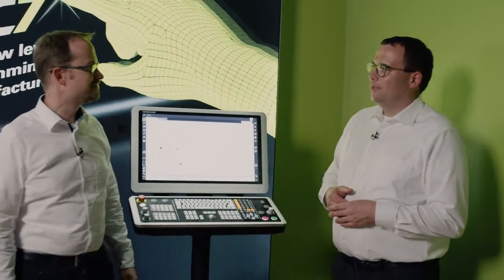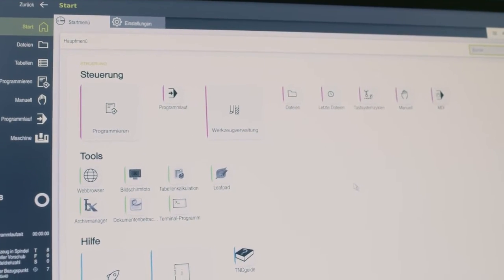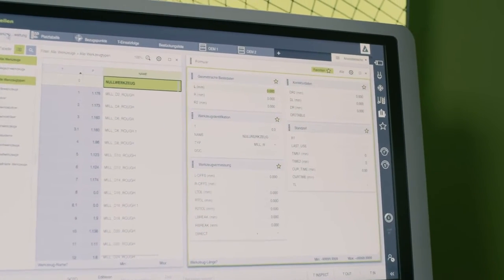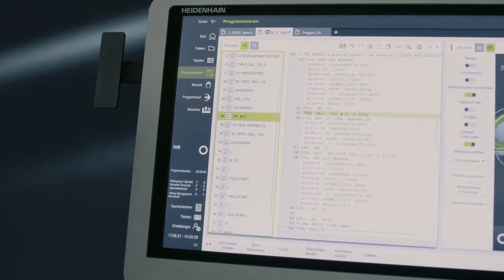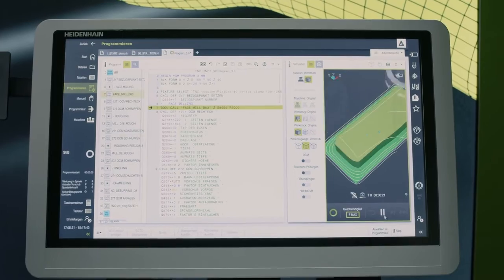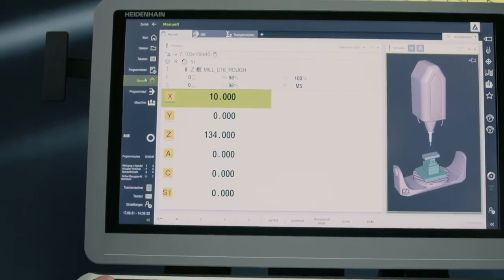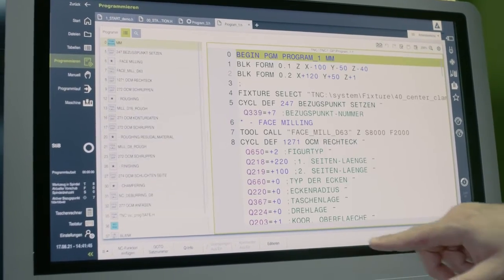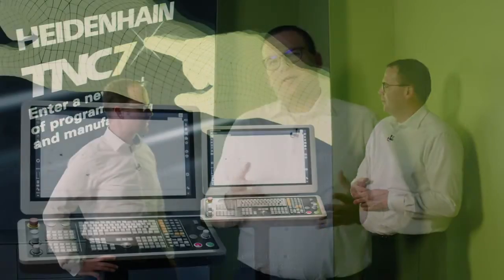TNC7: discover exciting new functions in this webinar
The TNC7 marks a new chapter in HEIDENHAIN shop-centered manufacturing by setting new standards in CNC control. It supports users from initial design to the finished workpiece, regardless of the batch size or contour complexity. Outstanding user-friendliness and new possibilities await users on the shop floor.

This introductory webinar explores the intuitive operation and powerful support provided by the control’s virtual workpiece and work-envelope simulation. As expected from a new level of CNC control, the TNC7 also introduces groundbreaking machining technologies and cutting strategies, including powerful process reliability and optimization functions. Its designers put careful thought into the control’s practical solutions for everyday shopfloor work, merging familiar Klartext functionality with completely new features such as graphical programming.